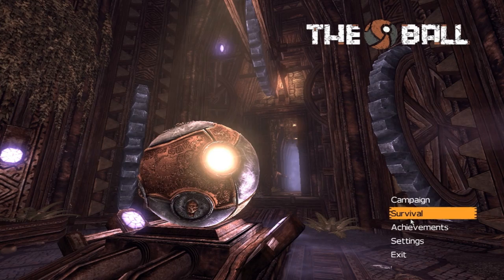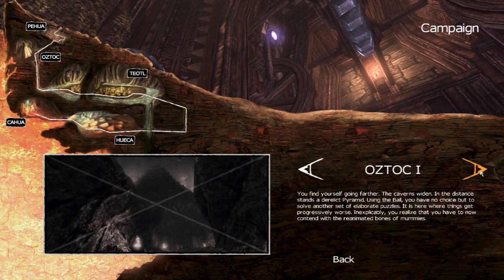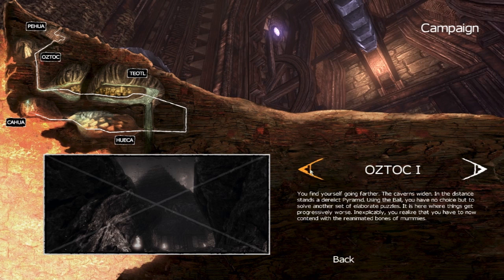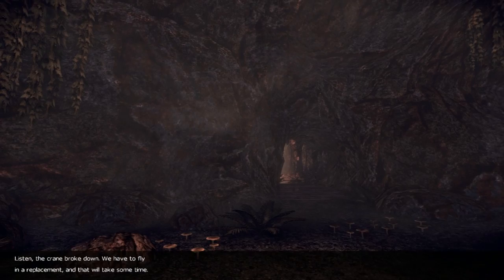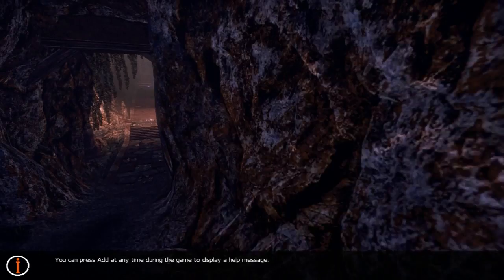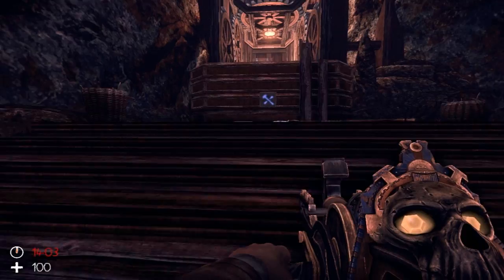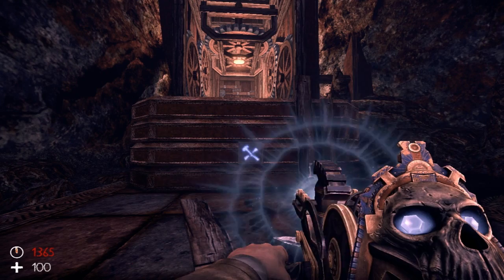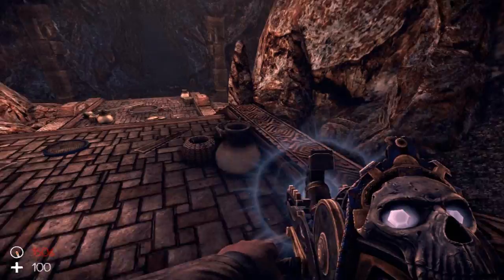Let's Play: The Ball (P1) HD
I'm doing a narrated let's play for The Ball.  Part 1.  Full HD Quality.